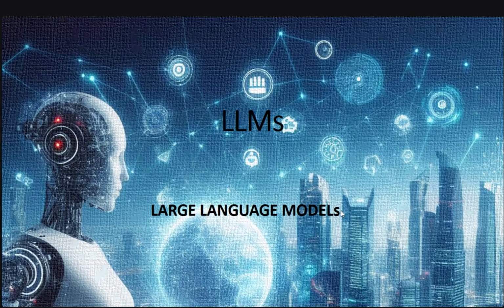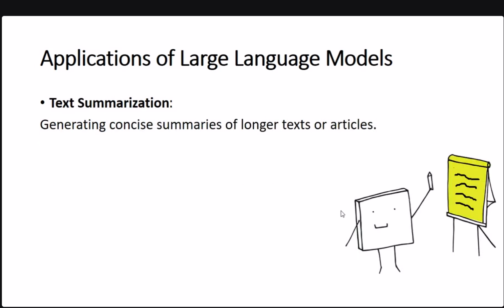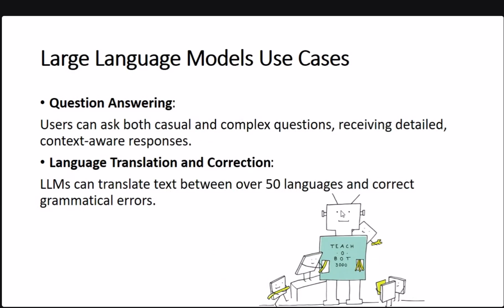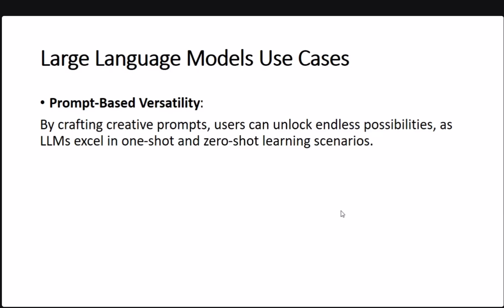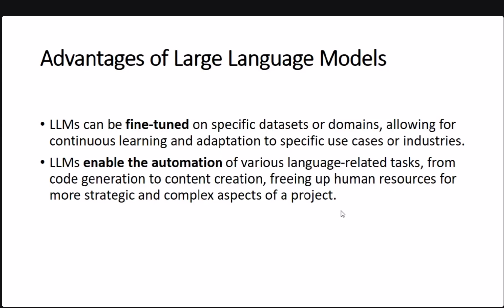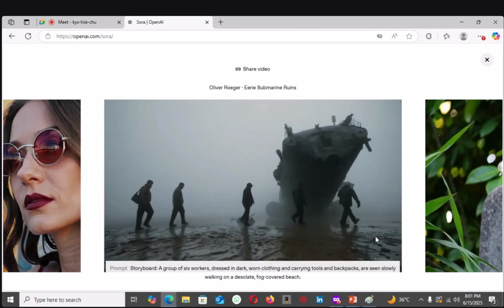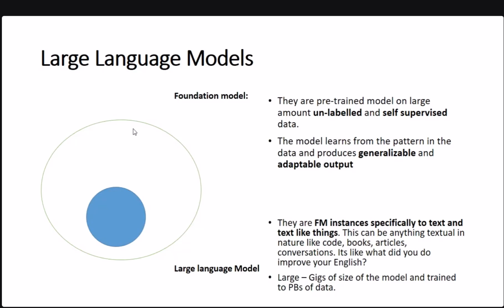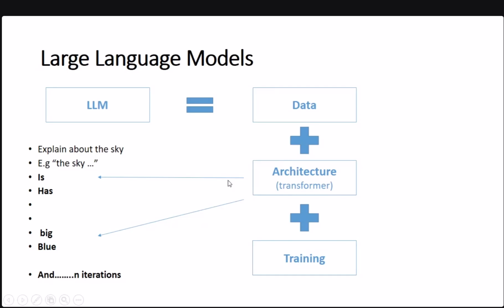Overview of Large Language Model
Large Language Models, or LLMs, are advanced AI systems that understand and generate human-like text. Built on a type of AI called foundation models and powered by transformer architecture, they’re trained on massive datasets—everything from books and code to conversations.

LLMs power tools like ChatGPT, enabling smart chatbots, content creation, coding assistance, and language translation. They can summarize documents, detect sentiment, and answer complex questions—all with natural-sounding language.

What makes LLMs truly powerful is their zero-shot and one-shot learning ability. That means they can perform new tasks without needing retraining—just from a prompt. This gives rise to a growing field called prompt engineering, where users learn to get the best results from these models.

From automating writing to debugging code, LLMs are reshaping how we work, create, and communicate. And as they continue to evolve, they’re becoming even more essential across industries.

🔍 In short: LLMs are transforming text-based AI—fast, powerful, and incredibly versatile.